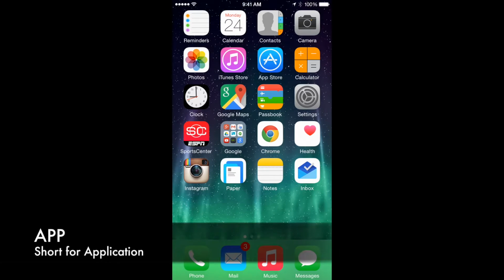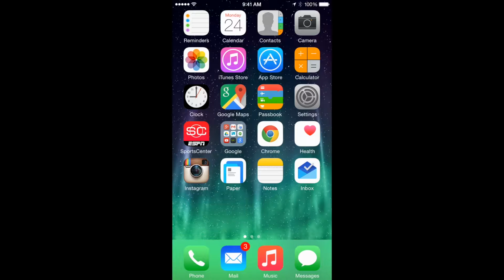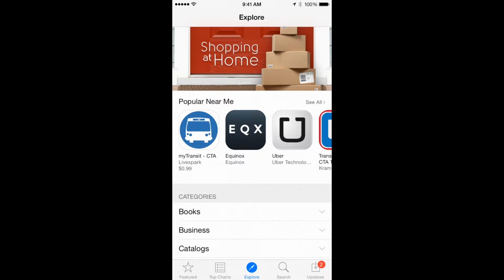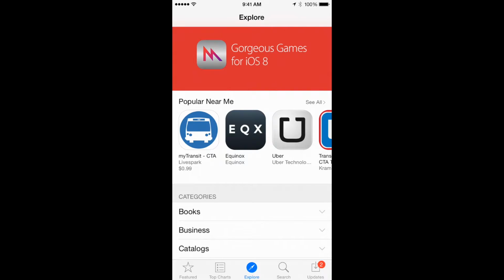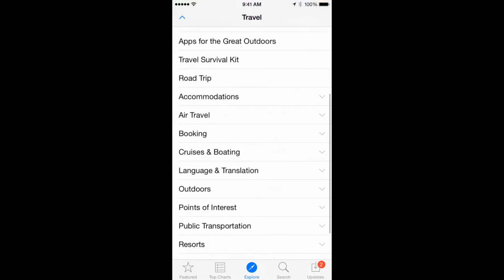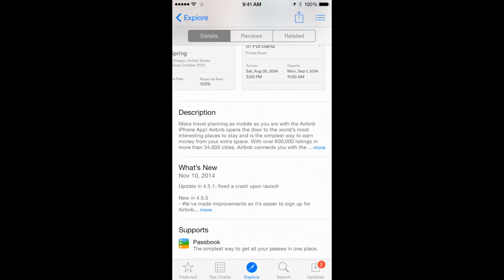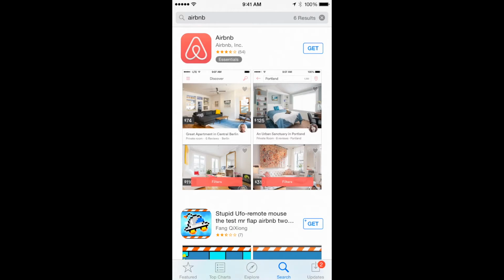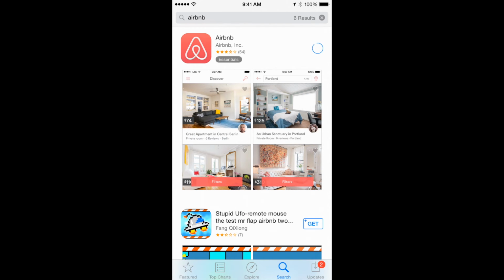How to Download an App for the iPhone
How to download an app. Let's start with the basics! We will cover to how search for, discover and download an app for your iPhone, iPad or iPod touch. This is an easy to follow tutorial that goes step by step guide on how to use Apple's App Store.